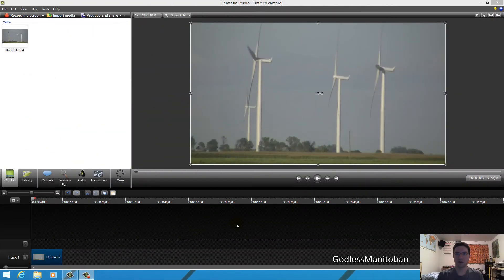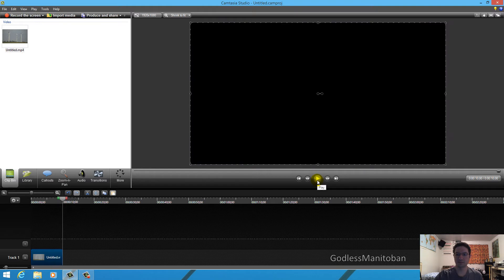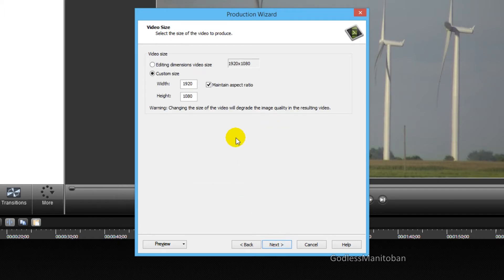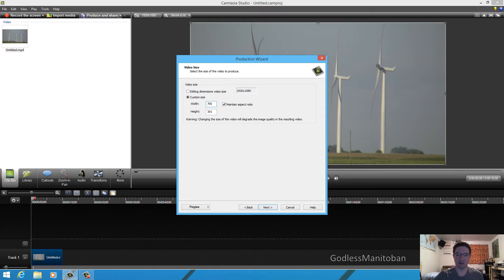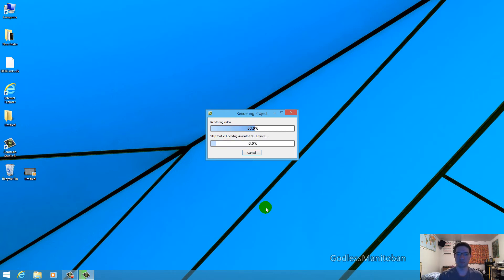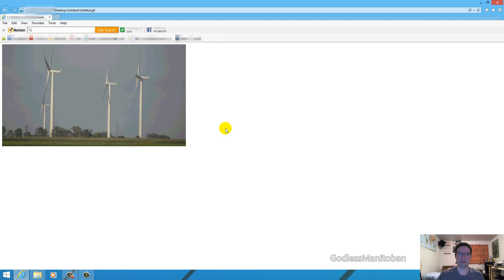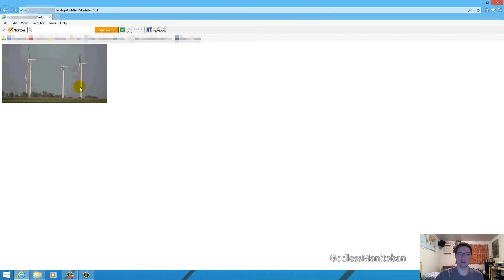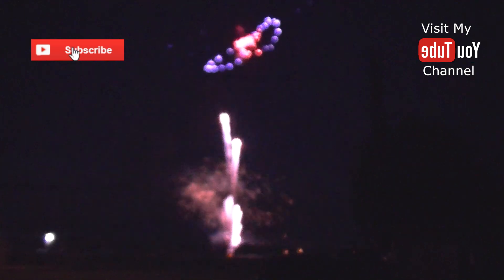Create an Animated GIF with Camtasia Studio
The quality is better with video clips versus still photos. I believe still photos are what cause the jitter not the software.
Create Animated GIF's from Still Photos or Video Clips;